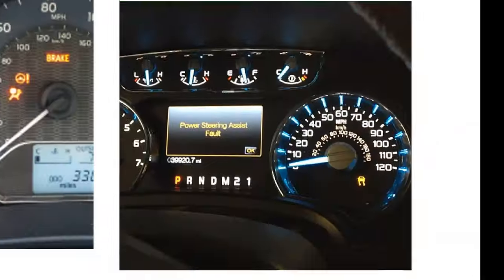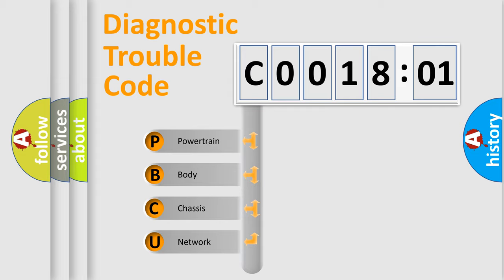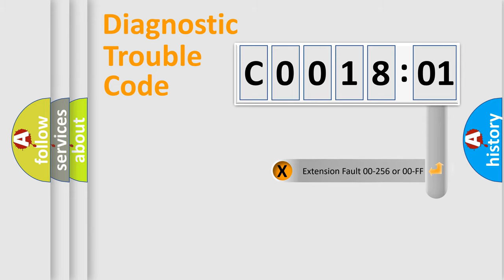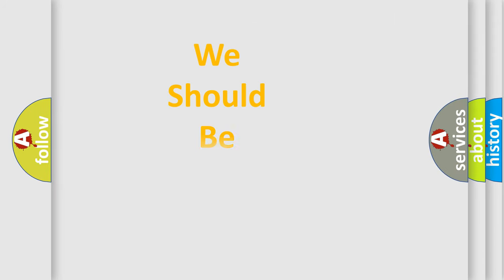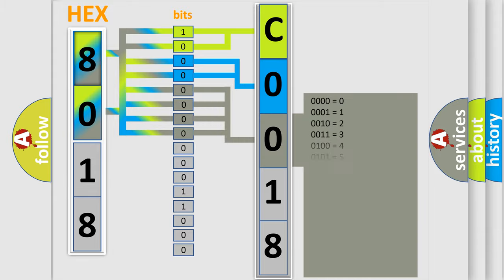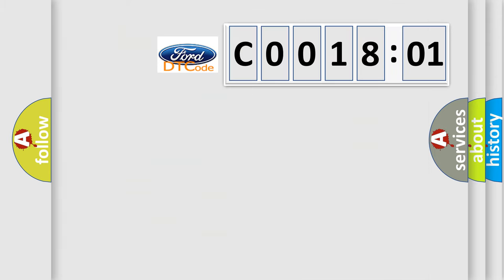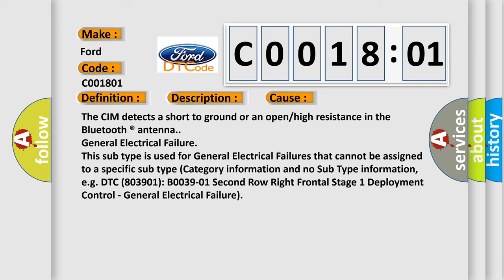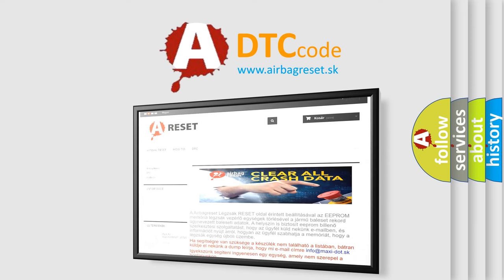DTC Ford C0018-01 Short Explanation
Contents:
0:21 Basic DTC analysis according to OBD2 protocol standard.
1:48 Insight into programming
2:58 A diagnostically understandable description of the Diagnostic Trouble Code
3:05 Basic error definition

Make:
Ford
Code:
C0018 01
Definition:
Wireless Communication Antenna Circuit (Bluetooth)
Description: